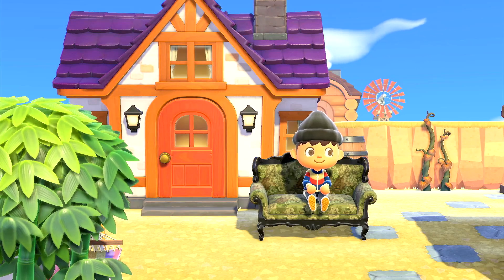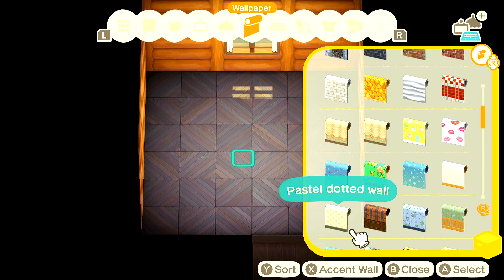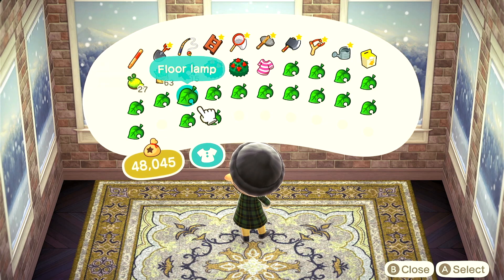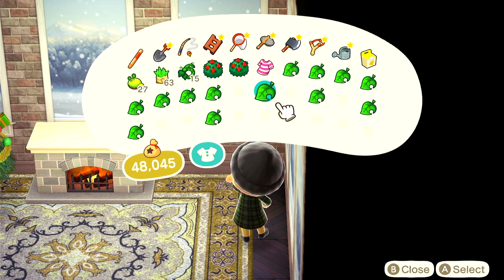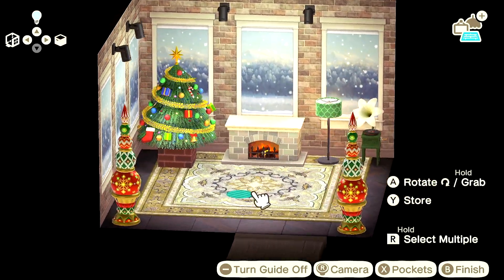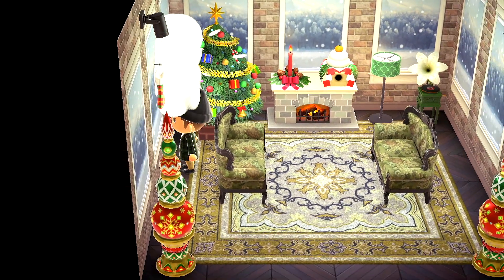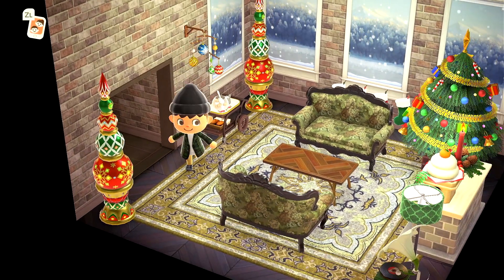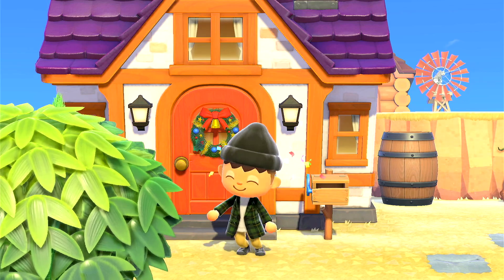COZY and FESTIVE WINTER ROOM to get in the holiday season mood | Animal Crossing New Horizons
I did a cozy and festive winter room build to help get me in the holiday season mood! I don't know if its because the snow is yet to fall on my island but I have been in a funk. I have not been feeling the holiday season magic so far and my lack of decoration was showing it. So I decided to at least start decorating my house while I wait for the snow to fall outside. I went from having zero holiday season vibes to feeling so inspired! Enjoy!